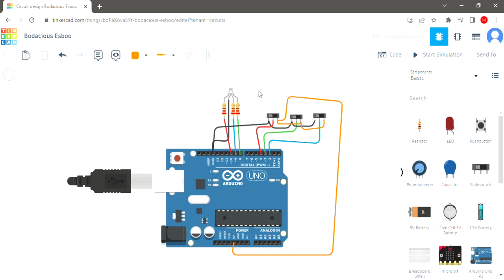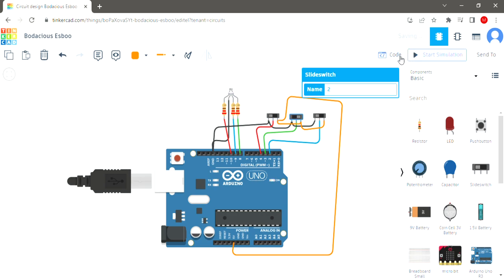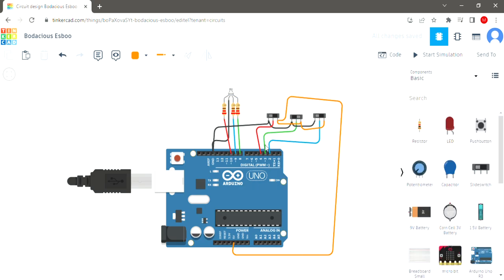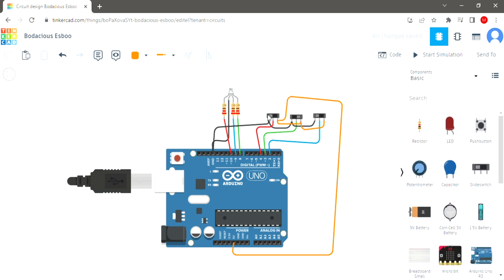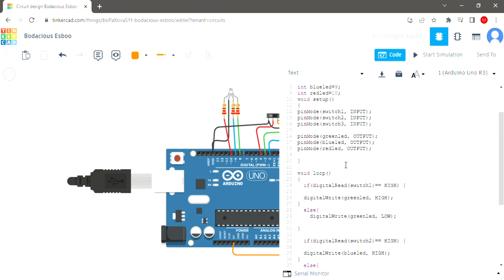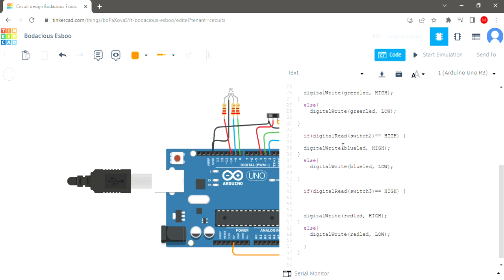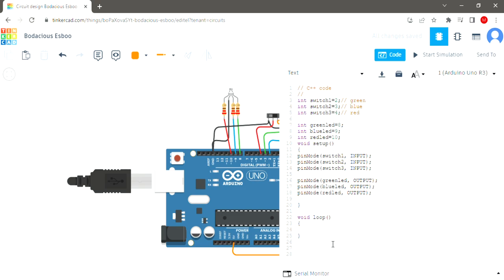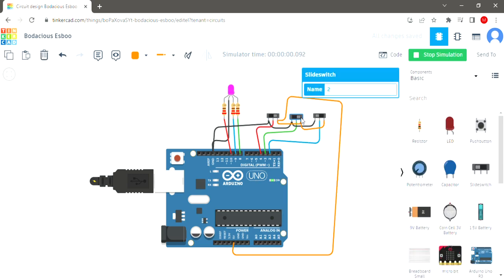How Led RGB's work together!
In this video, we will cover how RGB's and LED's all work but also how they can work together through a simple code.